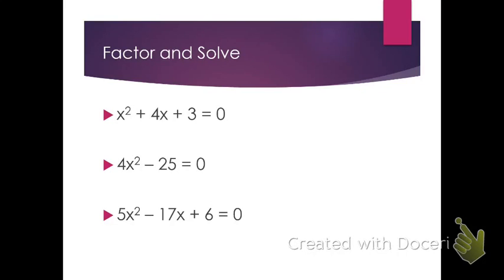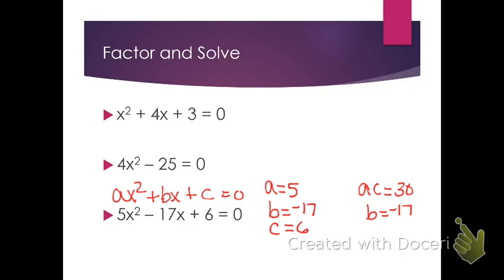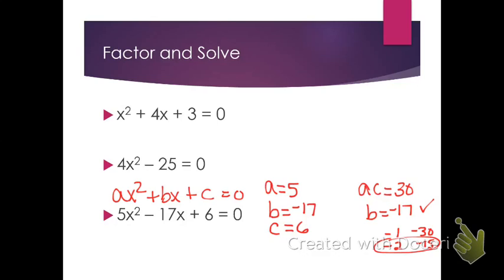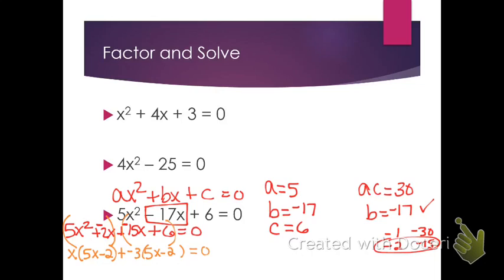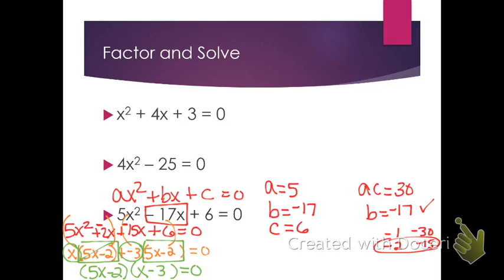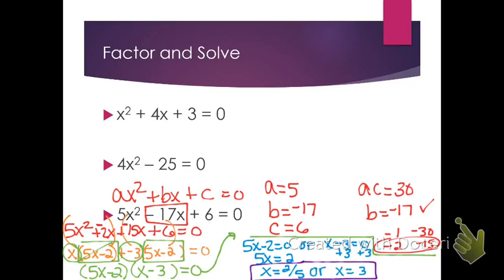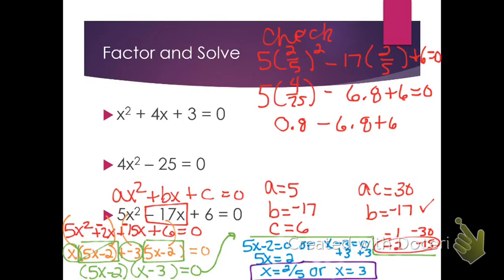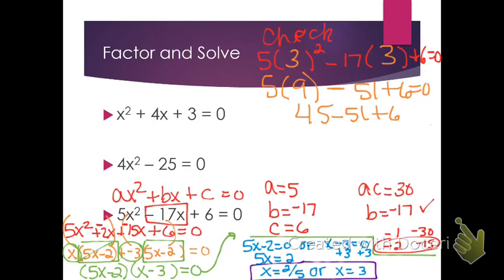Solve by factoring part 3 A1.7.3.8